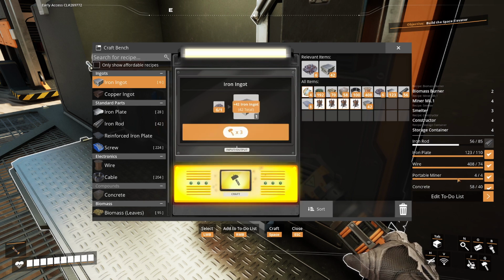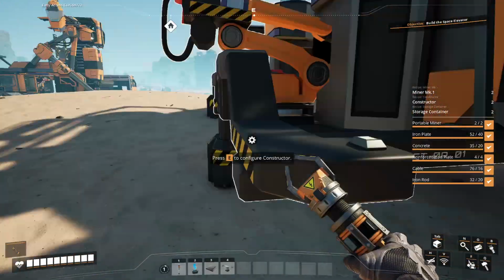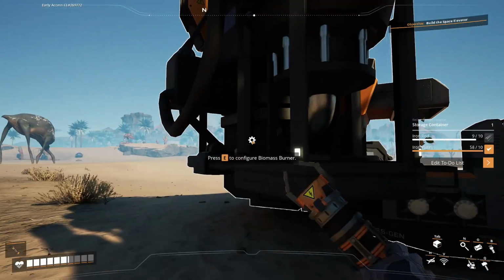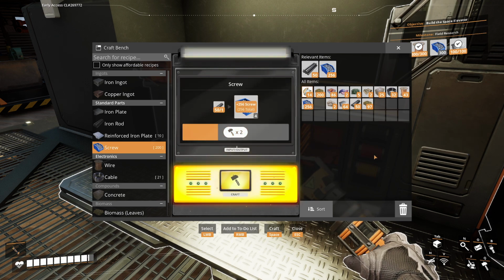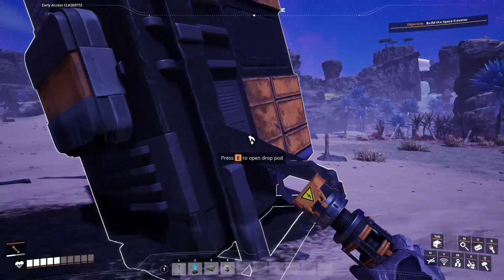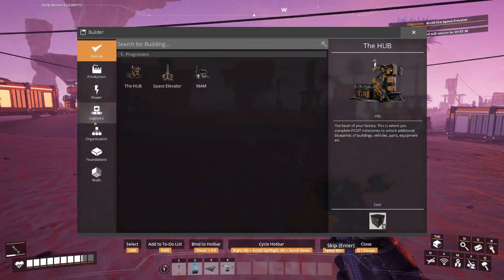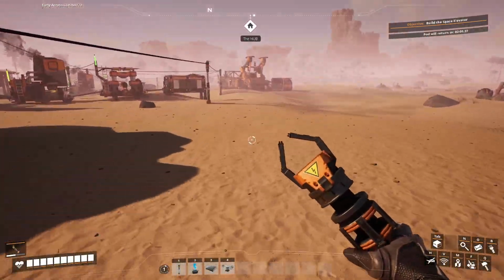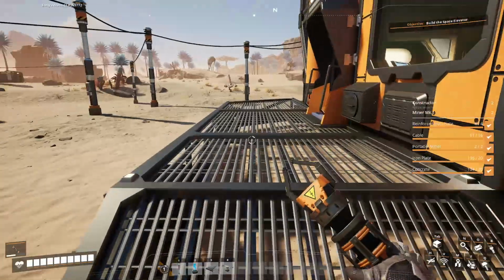Satisfactory Update 8 part 1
This is how I like to get things started.